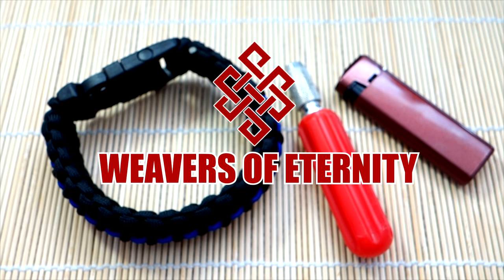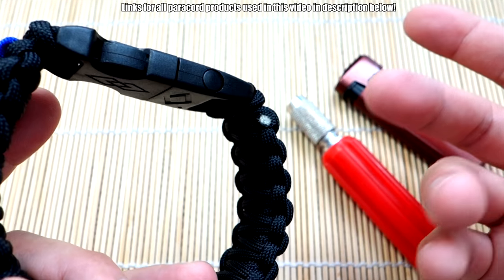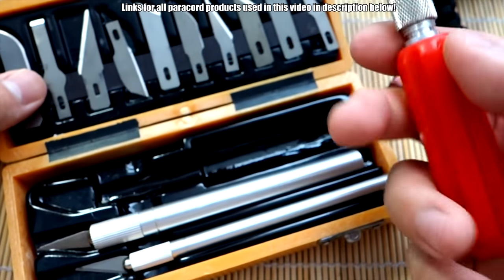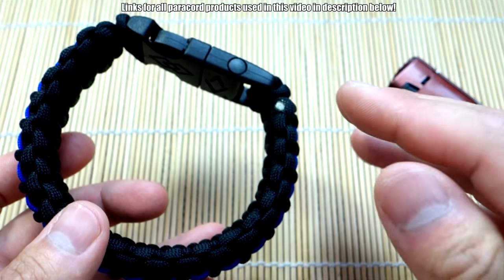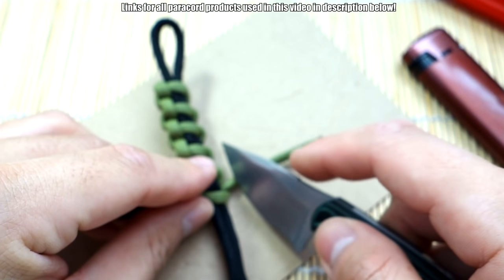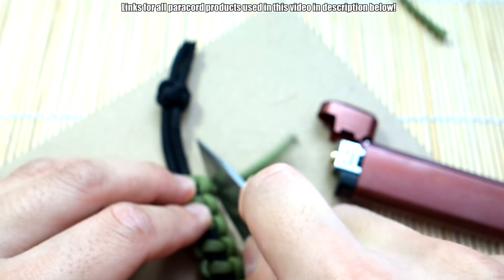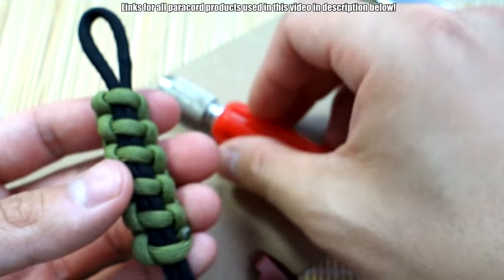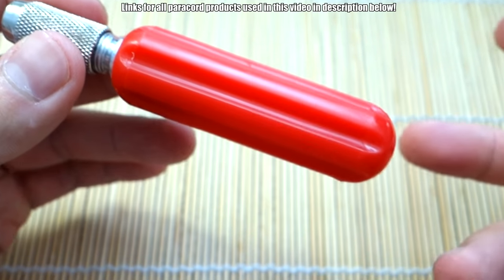Knurled Paracord Finishing Tool - What is it?